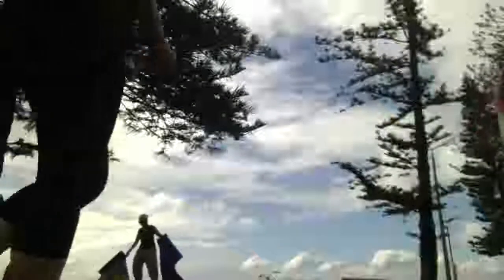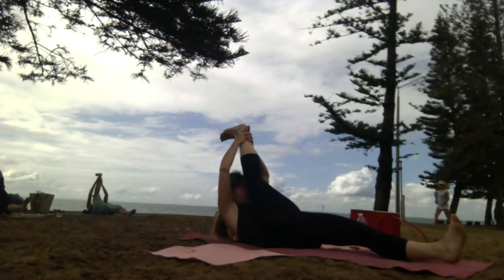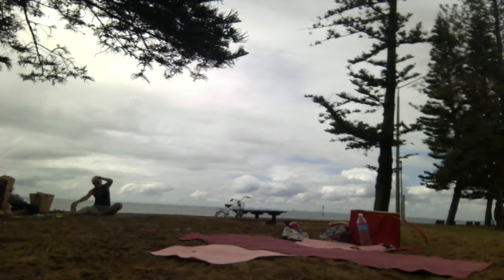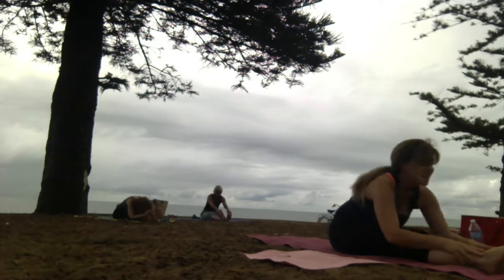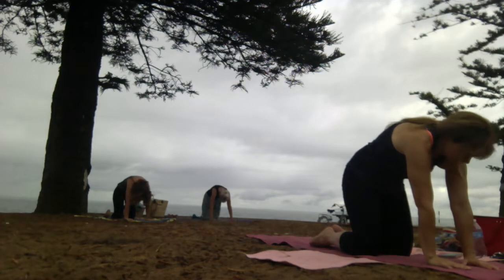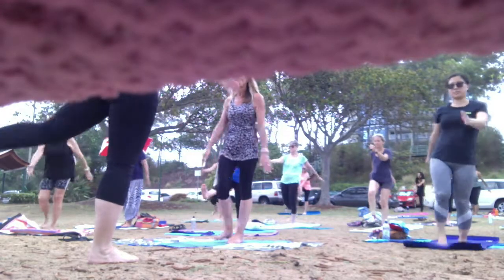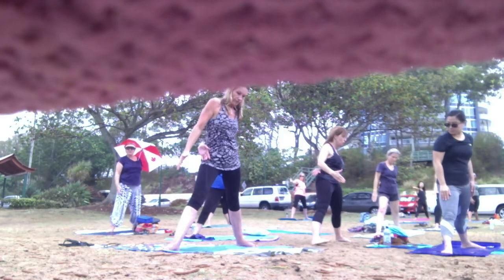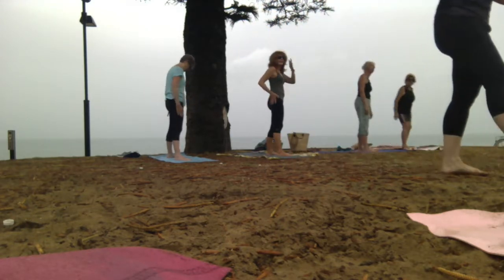Beach Yoga with Monica Batiste January 3rd 2019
We are focusing on loving and accepting ourselves, and life, just as we are, and just as it is. It rained during this class. I used a mat to shield my computer and then it cuts half of me off. It is what it is. My goal is to post every class that we do, no matter what. This is us. If you choose to do some yoga along with our video, then remember to do only what is right for you. Breathe. Accept. Love. And modify every posture to be where your body is today, whatever that means for you. Our battery died before I could do an AUM and Gratitude and Namasté, so please add this for yourself. Monica x